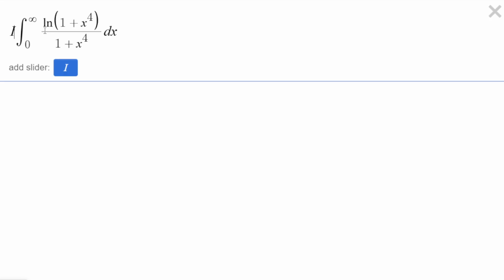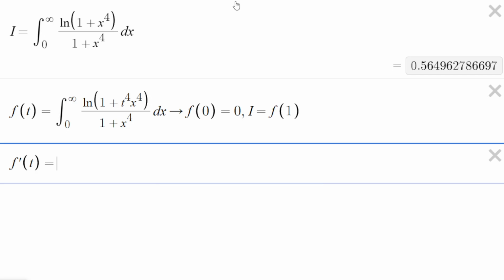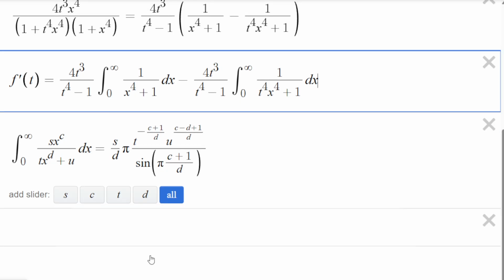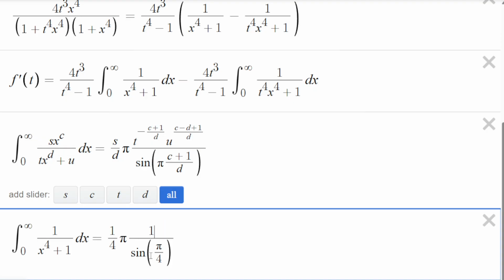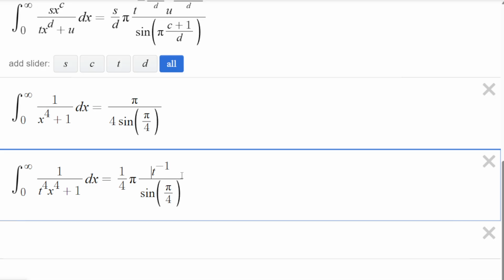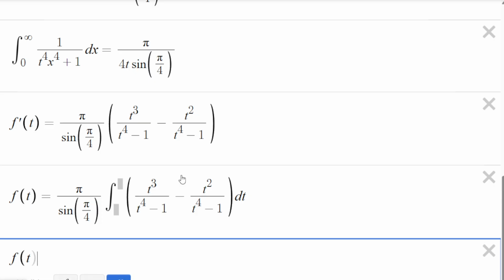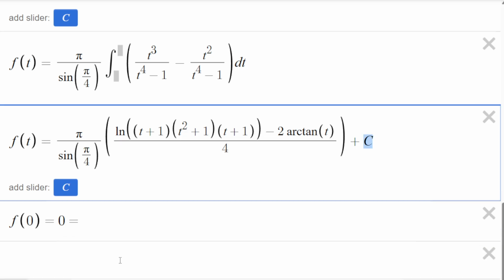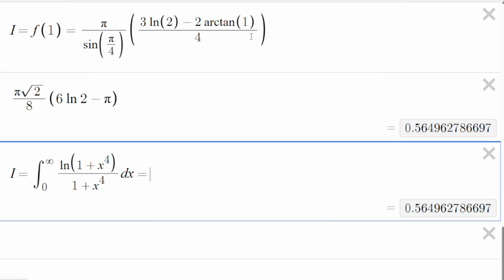Feynman Integration Example 183 - ∫ from 0 to ∞ of (ln(1 + x⁴) / (1 + x⁴))dx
Evaluating ∫ from 0 to ∞ of (ln(1 + x⁴) / (1 + x⁴)) dx using Feynman Integration